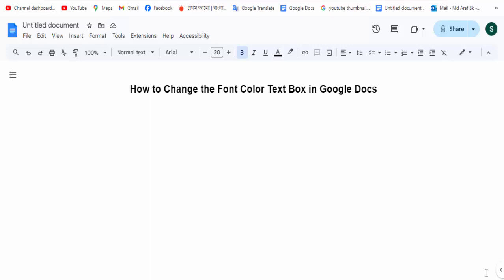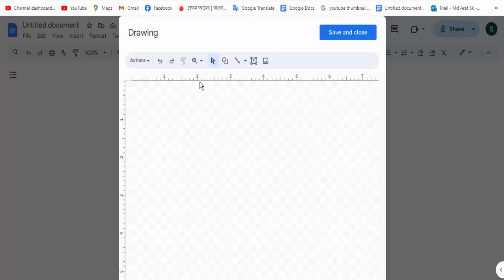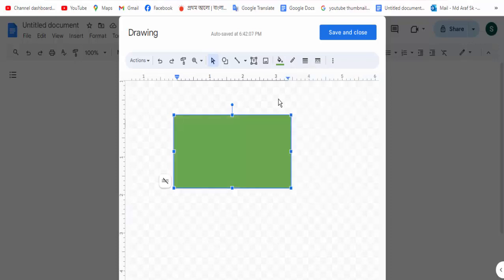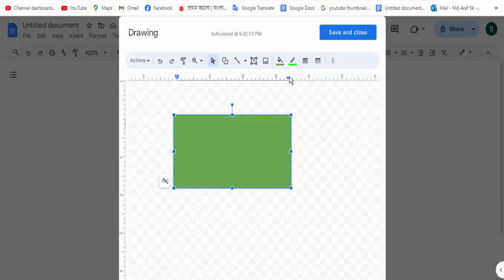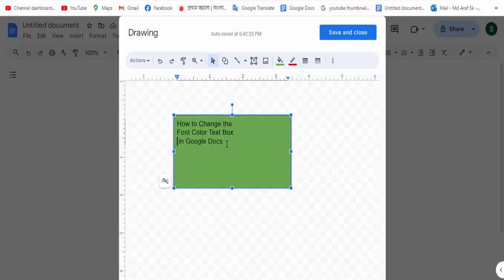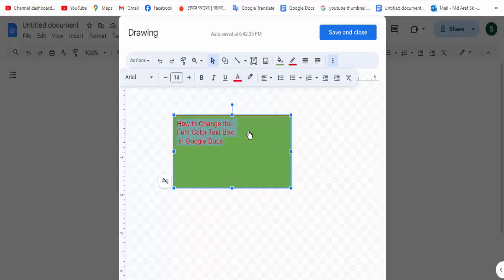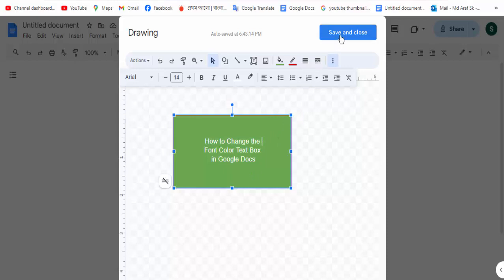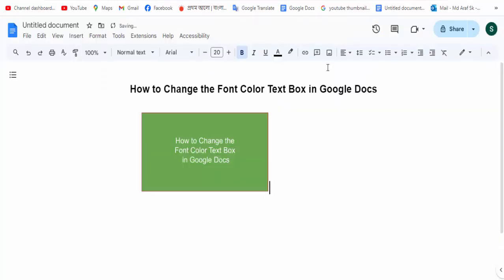How to Change the Font Color Text Box in Google Docs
Assalamu Walaikum,
In this video, I will Present How to Change the Font Color Text Box in Google Docs. Let's get Started.